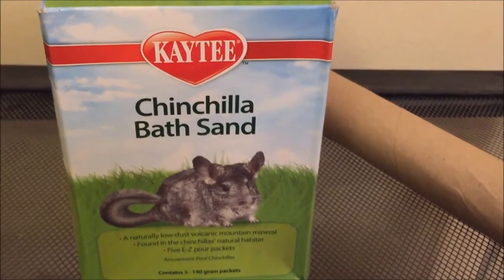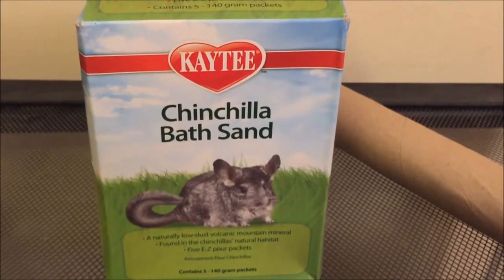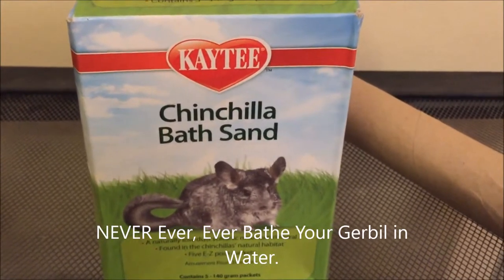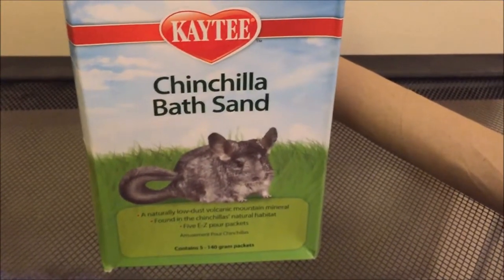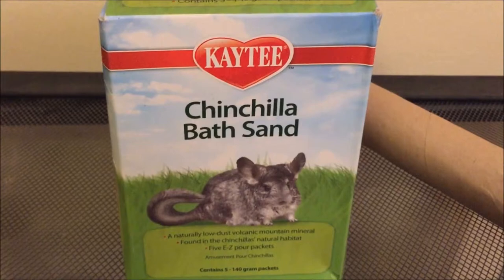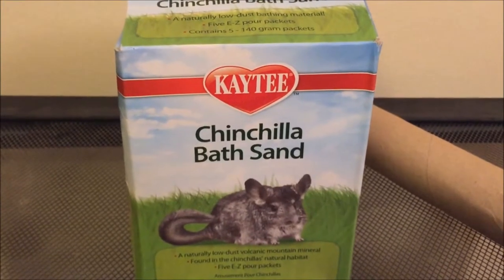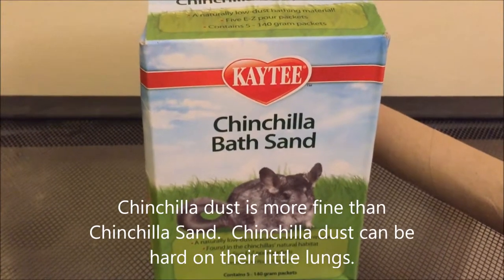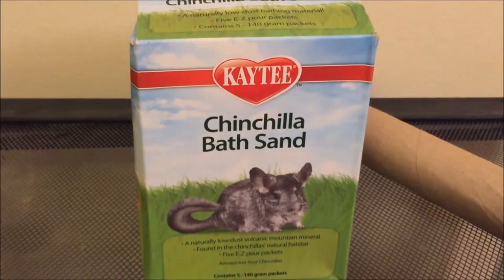Gerbil Sand Baths and Fur Care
Gerbils should NEVER be bathed in water.  To keep their fur soft and non-greasy, purchase Chinchilla Bath Sand.  Do not purchase Chinchilla Bath Dust.  After much research I learned that Chinchilla Dust particles are so fine that they can get into their little lungs and cause issues.